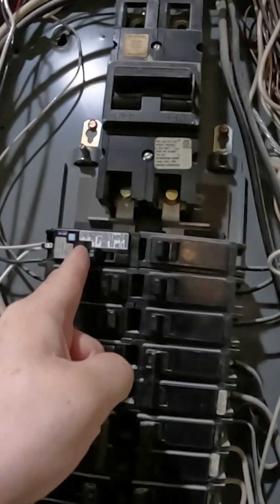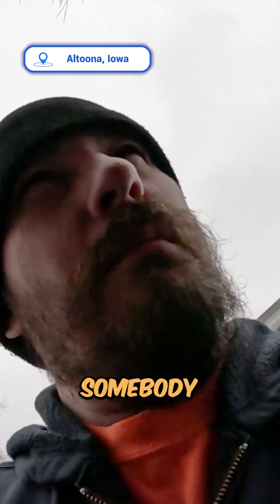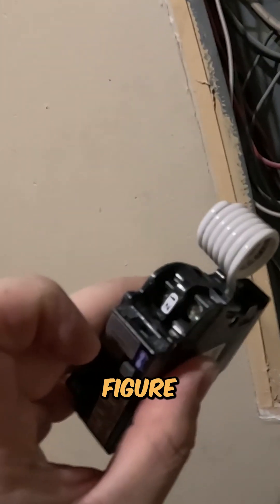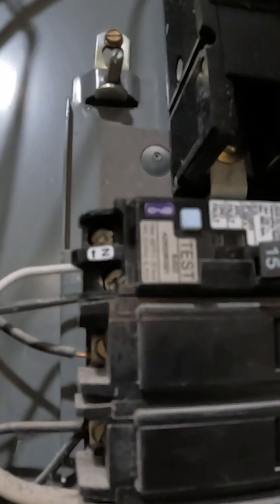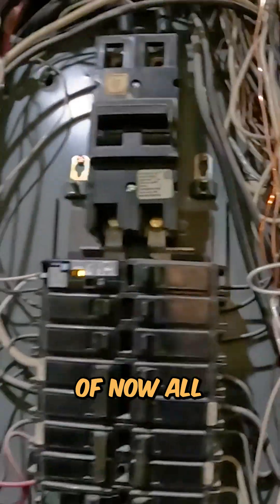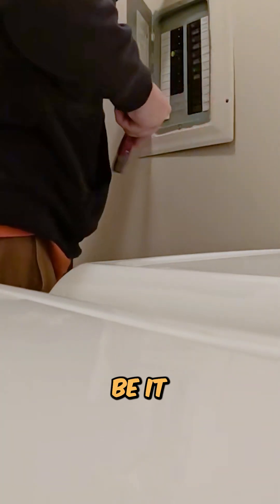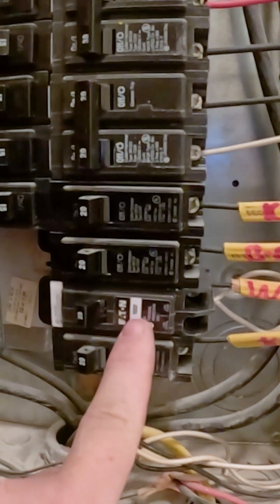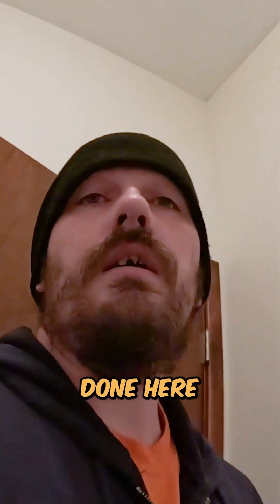Electrical Panel Upgrade | Fixing a Loose Breaker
Electrical Panel Upgrade Highlights | Fixing a Loose Breaker

Welcome to our quick highlight on electrical panel upgrades! In this 3-minute clip, watch as we diagnose and fix a loose, arcing breaker while upgrading the panel to meet current code requirements. This short version captures the key moments of troubleshooting, breaker replacement, and code compliance tips for enhanced safety.